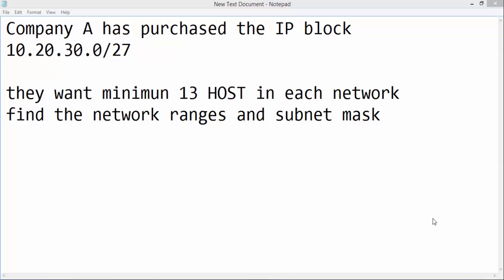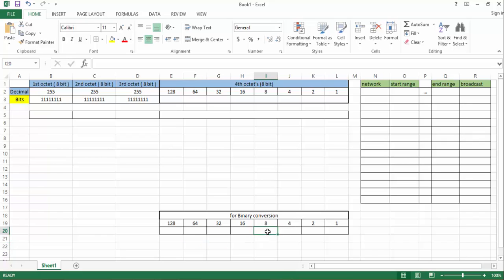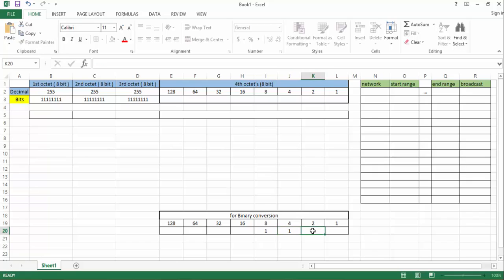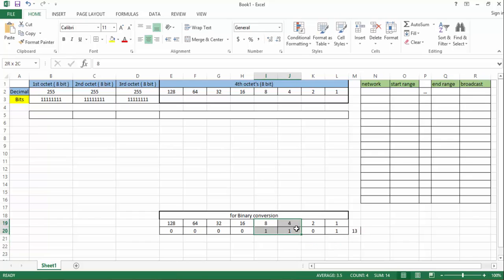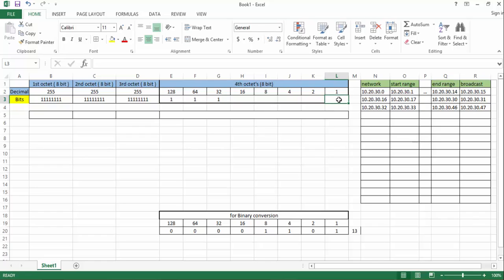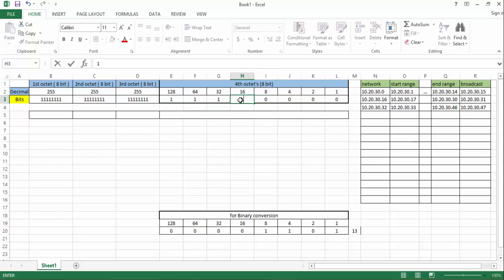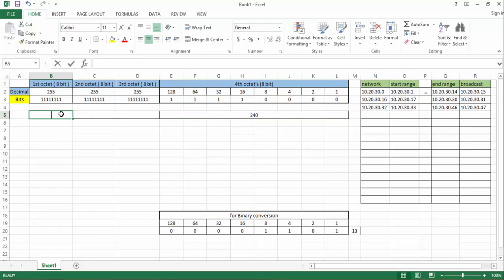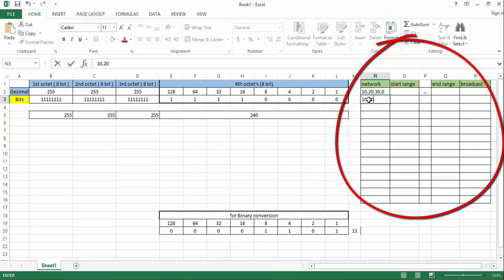IP Subnetting Based on Host | Part 1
CCNA,ICND exam certification topic.
for all who are preparing for certification
here is the example of how to subnetting in a simple way.